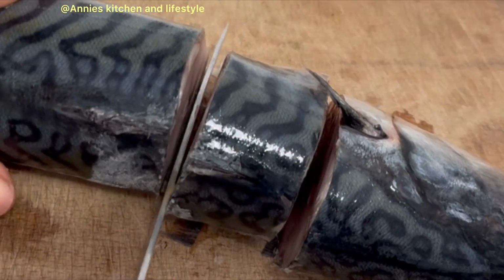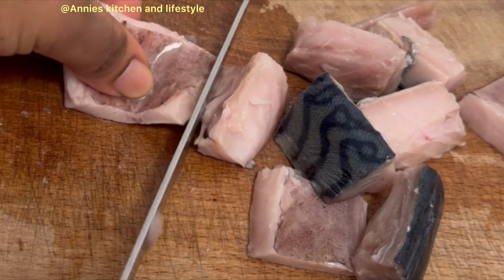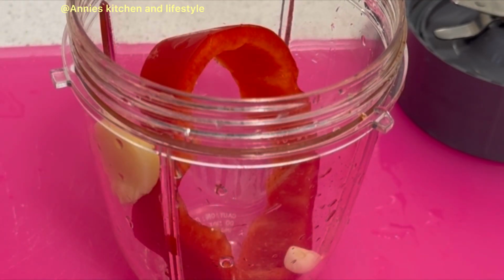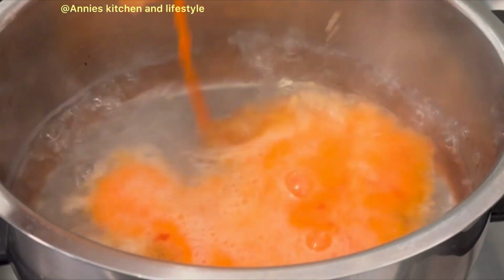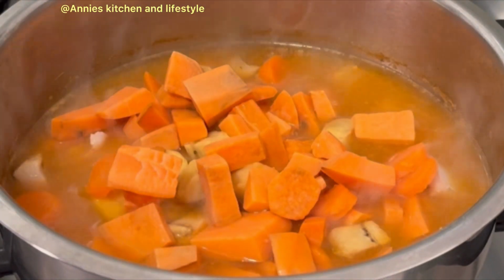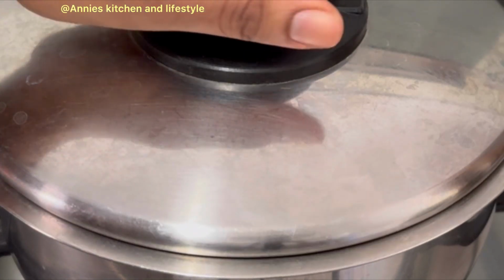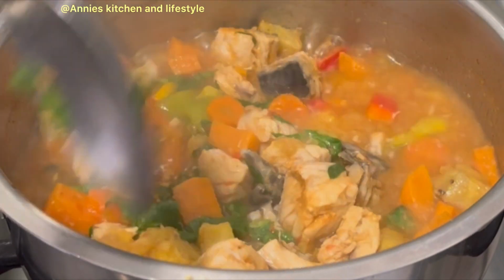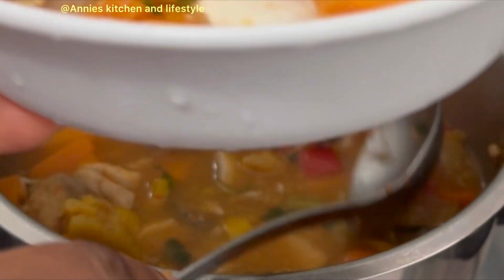HOW TO COOK VEGETABLE FISH PORRIDGE/NEW MUST TRY RECIPE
So I will be sharing with you how to prepare the new recipe/vegetable fish porridge.

1 mackerel
1 ripe banana
1 sweet potato
1 carrot
1 cup of crayfish
1 clove of garlic
1 small ginger
1 medium onion bulb
1 handful of spinach you can use pumpkin leaf
Smal red bell pepper

 I didn’t use pepper cause of my kids please do add pepper

Am i forgetting to list any ingredients I used please remind me😍